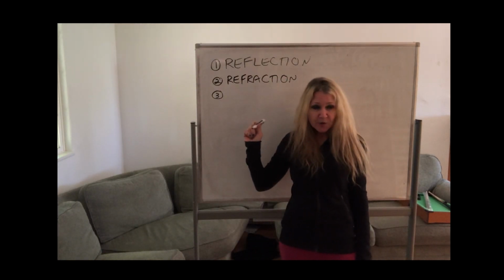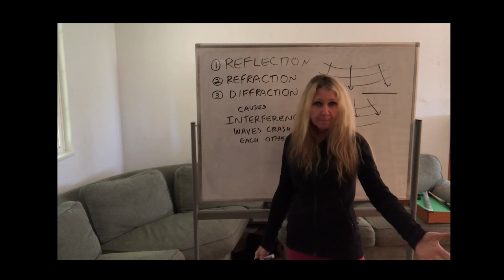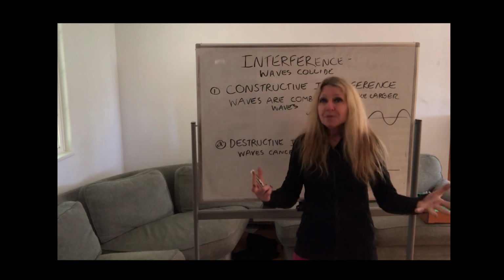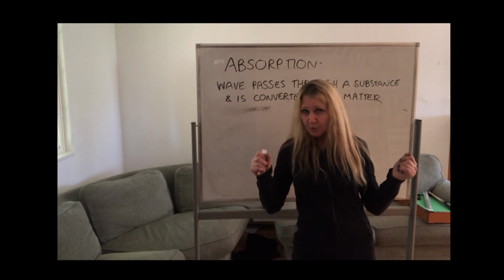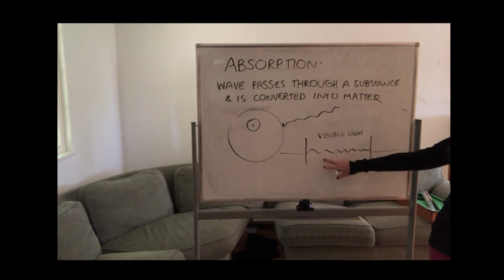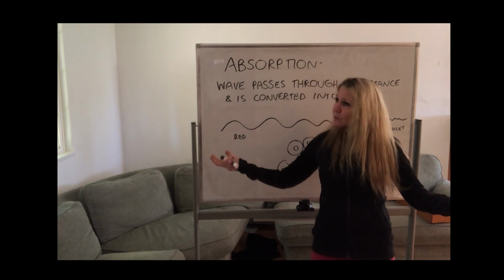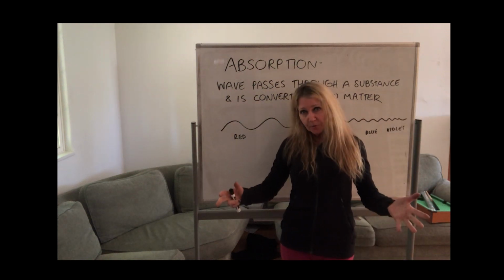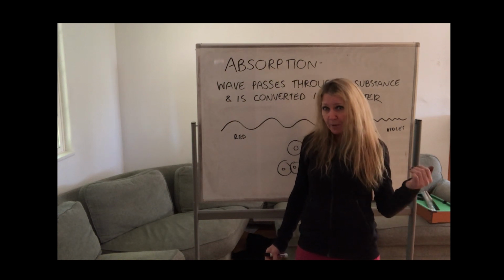PHYSICS 31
Create a Google Doc titled "Physics 31" and answer the following questions in complete sentences.
1. What is diffraction?
2. What is interference?
3. List and explain the two types of interference. How does this relate to jumping on a trampoline.
4. Draw a diagram showing the two types of interference.
5. What is absorption?
6. Explain why the blacktop on a road is hotter than a concrete sidewalk.
7. Is black a color? Explain your answer.
8. Is white a color? Explain your answer.
9. Why do we see colors?
10. Draw a picture of a red pool ball, showing the wavelengths of the different colors that hit the pool ball and those that are reflected off of the pool ball.